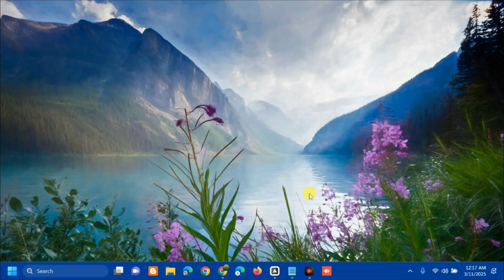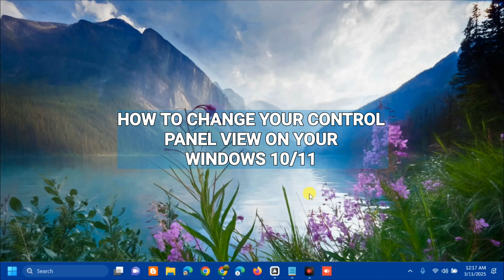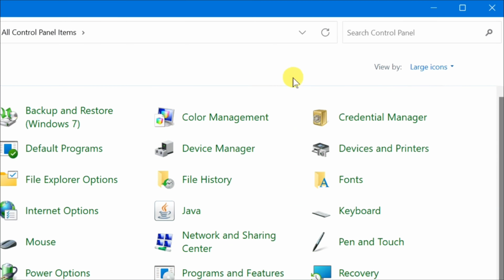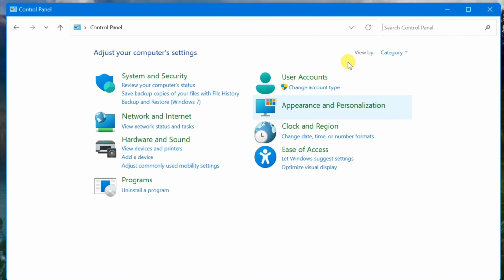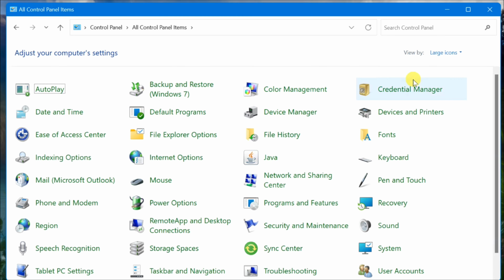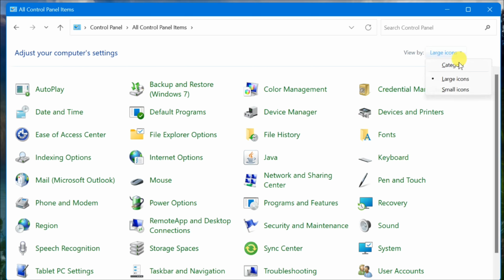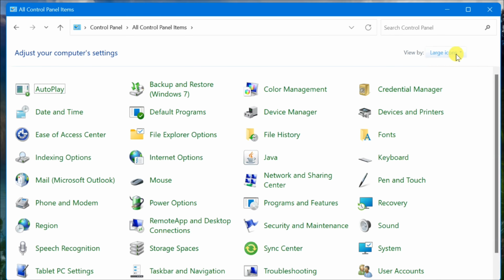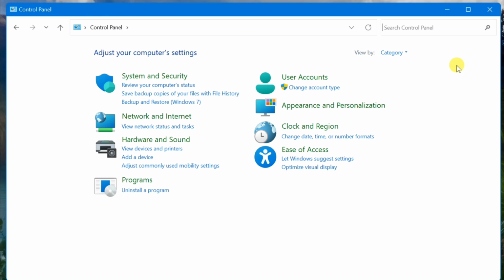How To Change Control Panel View in Windows 10/11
In this tutorial, explains how to change the Control Panel view in Windows 10 and Windows 11, allowing users to customize their system’s interface for easier navigation. The Control Panel provides access to various system settings, and by adjusting the view, users can make it more suited to their preferences. The Control Panel has long been one of the most frequently used features in Windows. It remains an essential tool even in Windows 10 and Windows 11, although its significance dwindles with each major Windows update. While the Control Panel has seen several usability improvements over time.

To Change Control Panel View in Windows 11/10:
1. Open Control Panel by searching for it
2. On the top-right corner, you will see View by
3. Select Category, Large icons or Small icons

how to go to control panel on windows 10
how to change control panel view in windows 11
how to change control panel view in windows 10
change control panel to classic view
how to access control panel windows 7
how to show control panel in windows 10
control panel change view